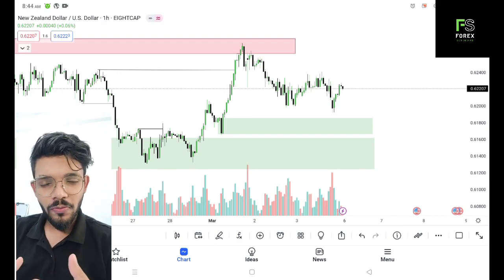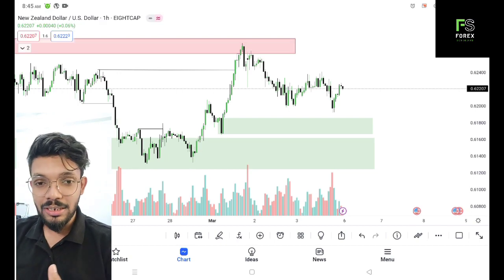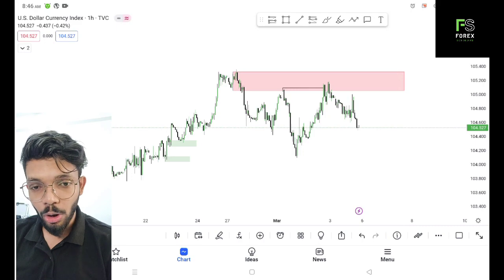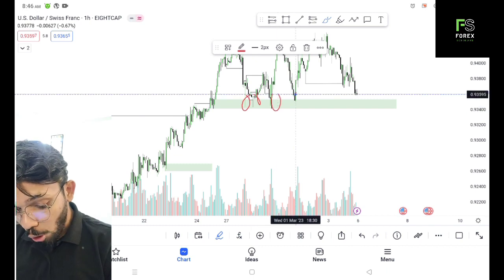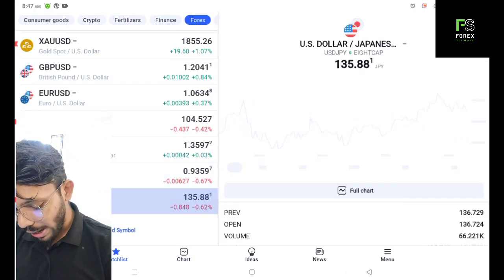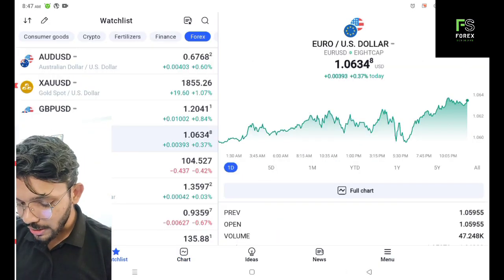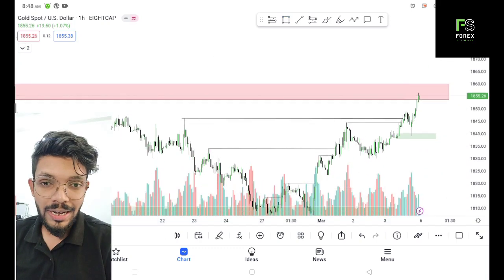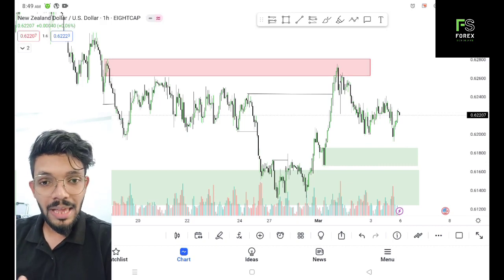How to Trade Forex next week? | Forex Update | ForexScholars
In this video ForexScholar analyses the forex market and talks about trade ideas for the day.